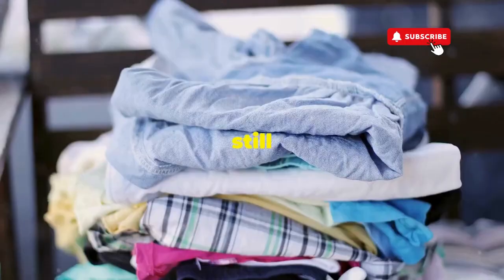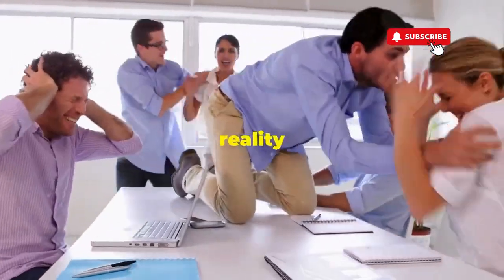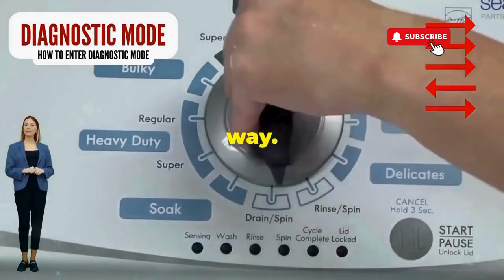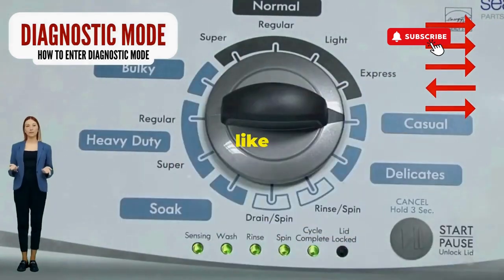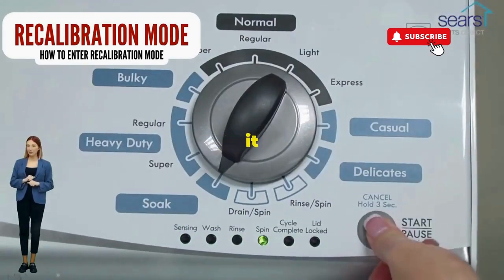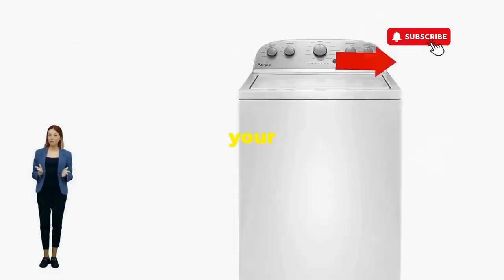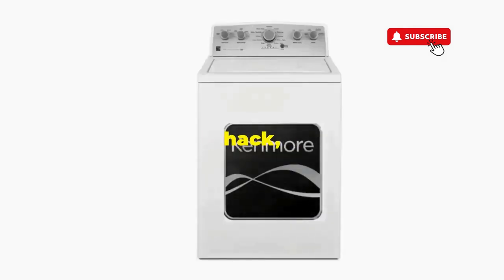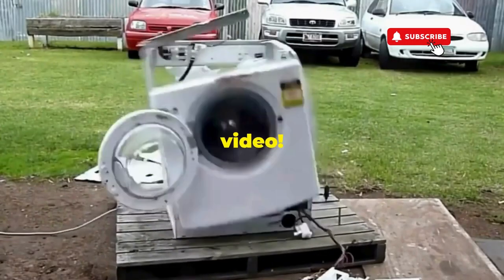Maytag Washer Sensing Light Blinking? Here’s What You Need to Know! 🚨🌀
Vertical Modular Washer Repair Bible :
STEP 1: Recalibrate
STEP 2: Pull Codes
STEP 3: Read Codes
STEP 4: Replace Part

matter!

FREE VMW Bible If your Maytag washer sensing light is blinking, don’t panic! This common issue might seem tricky, but we’ve got the fix. Learn what the blinking light means, why it’s happening, and how you can troubleshoot the problem yourself. Get your washer back to normal in no time with these easy-to-follow tips!